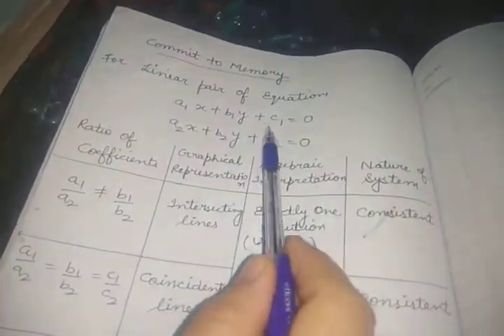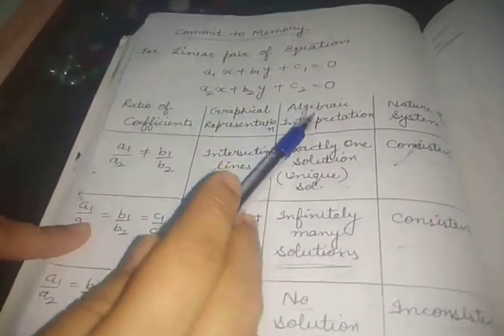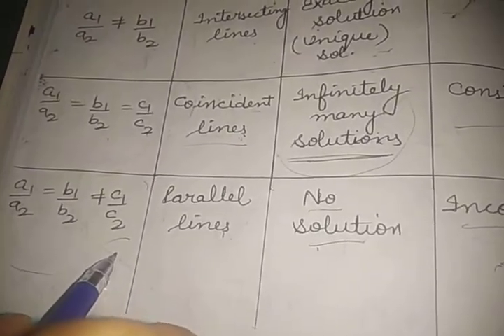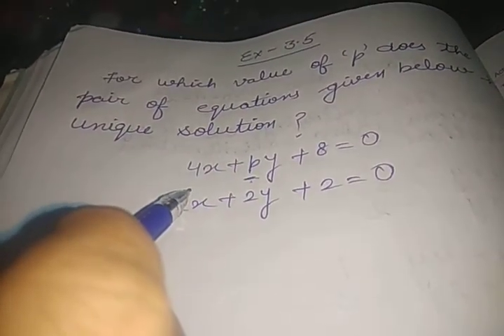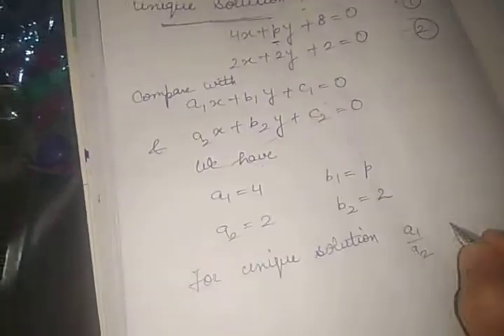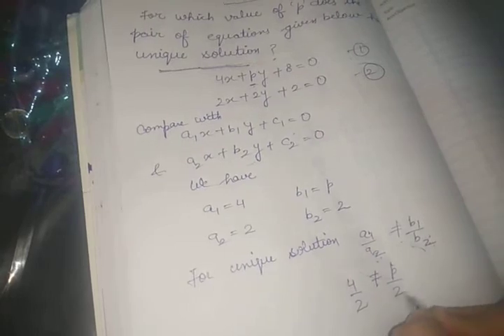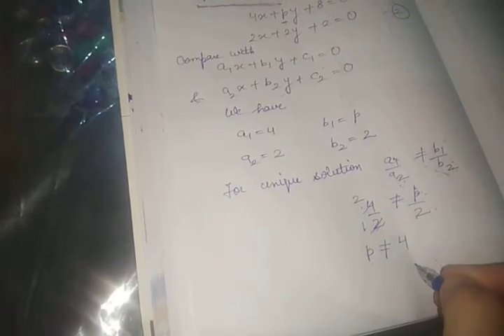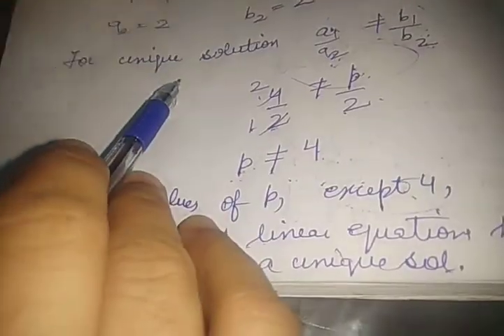Questions based on cross multiplication method